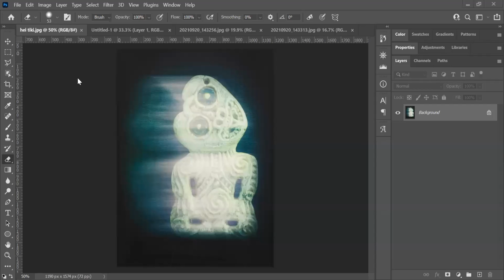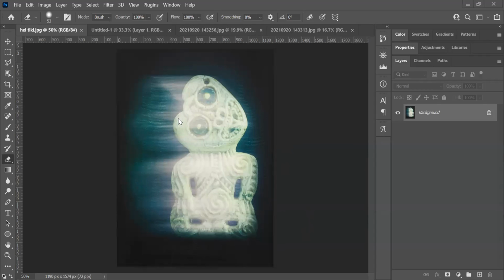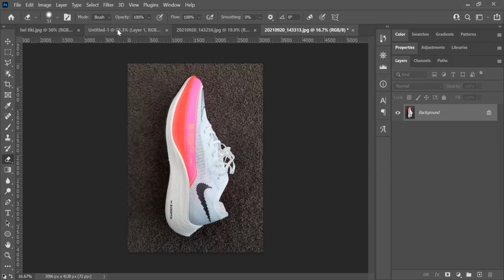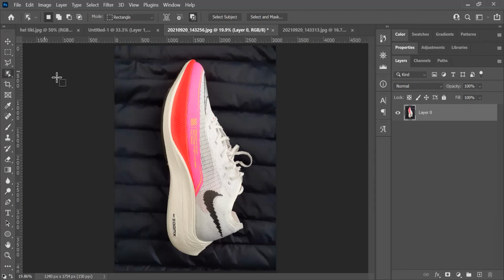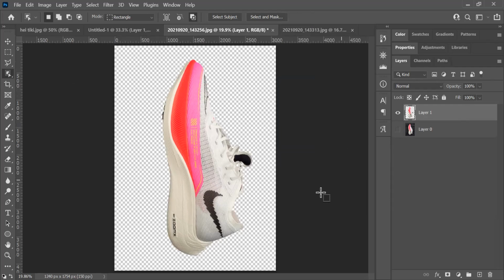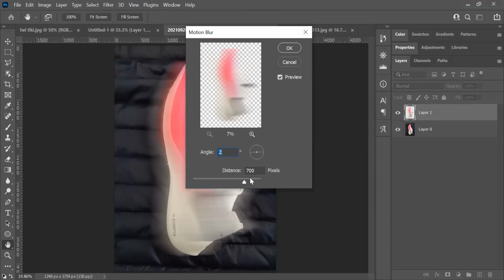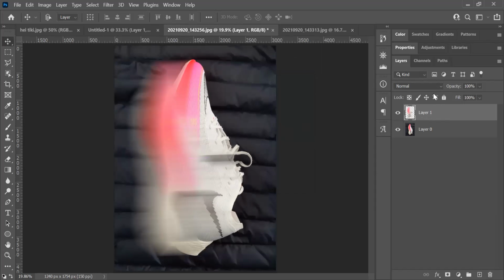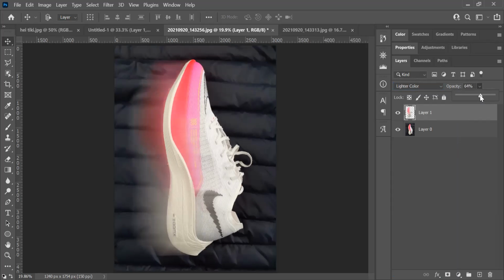Artist Model Fiona Pardington - Motion Trails